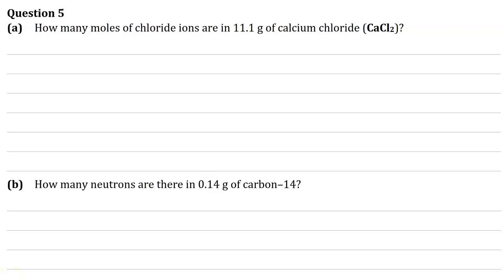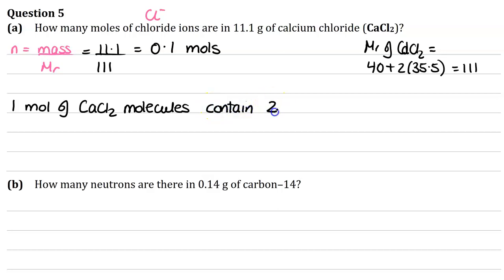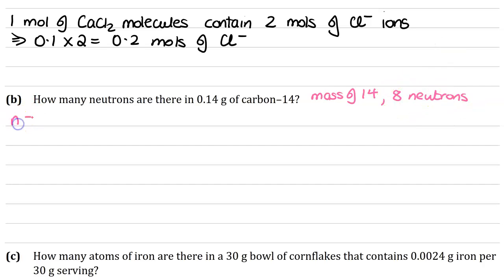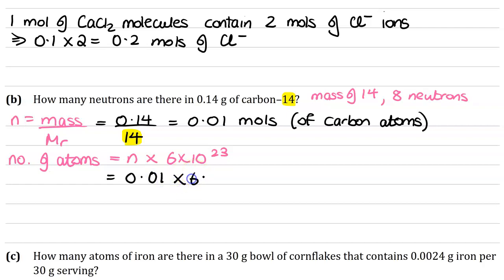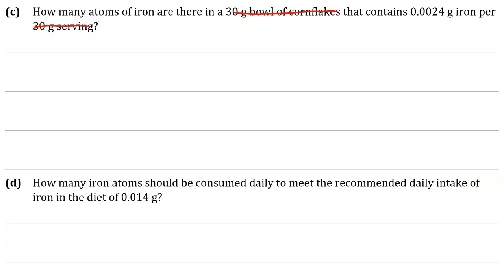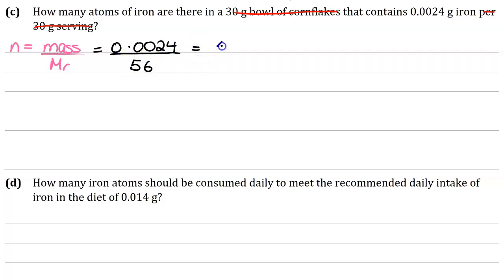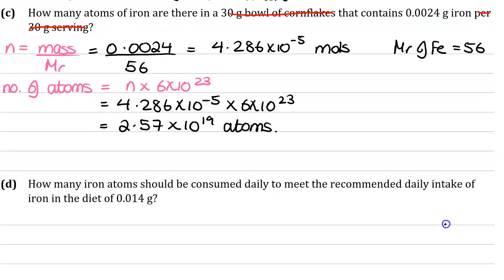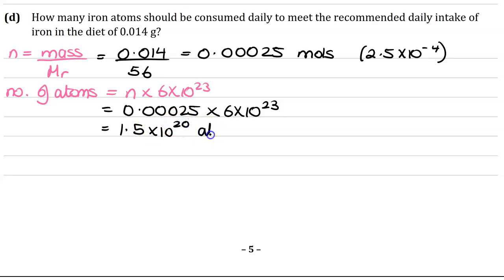Question 5 (a-d)